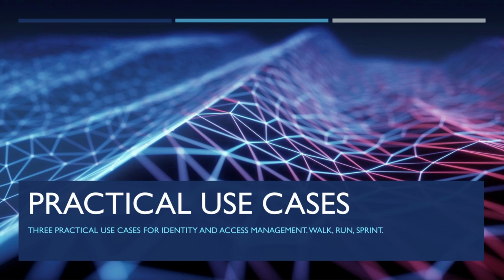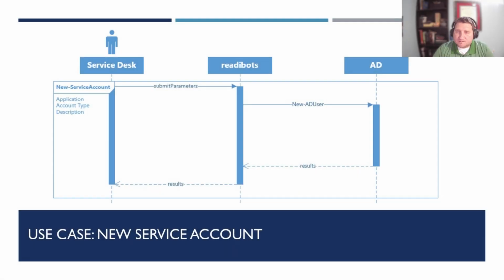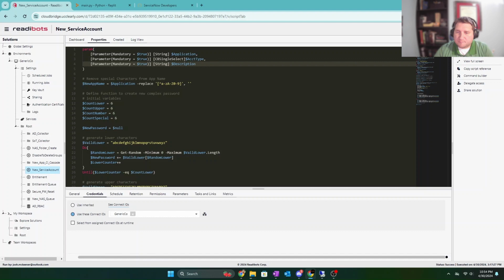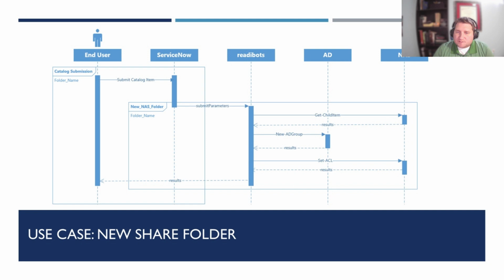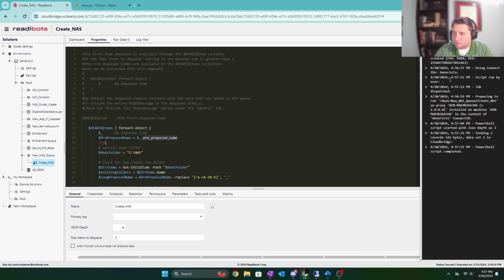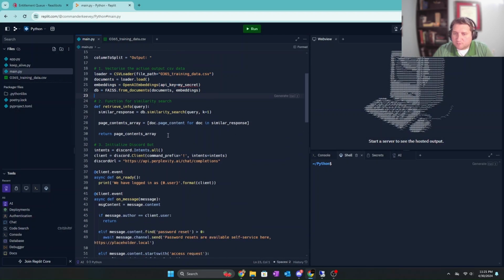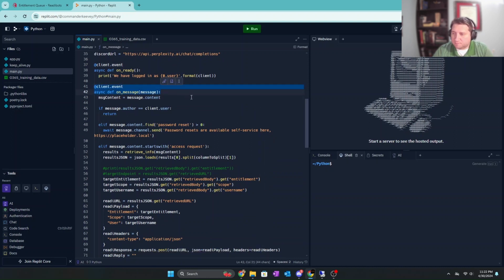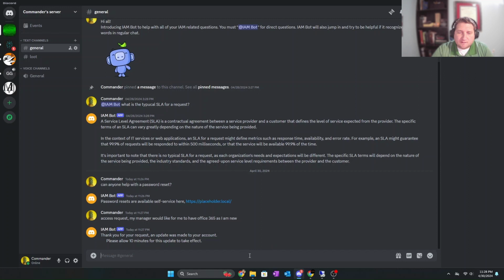Identity Management Use Cases with Joshua McKeever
Joshua McKeever, Readibots Enthusiast walks through Identity Management use cases.

Process Standardization: New Service Account Request
Process Automation: New Share Folder Request
Process Innovation: New Application Access Request

Joshua has spent 11+ years in healthcare cyber security, primarily in Identity and Access Management. He is passionate about solving technical and process problems with innovative and creative solutions.